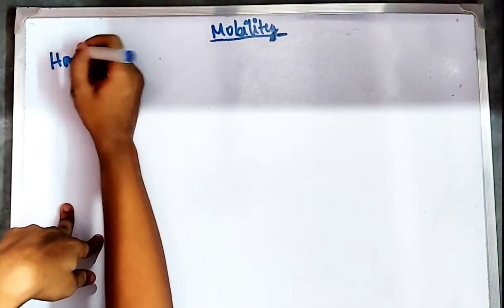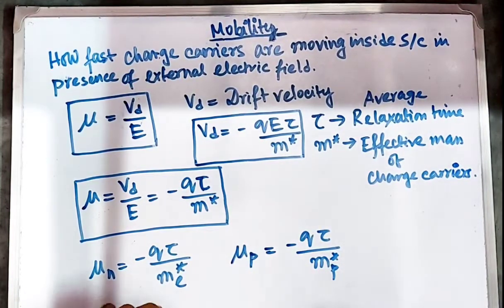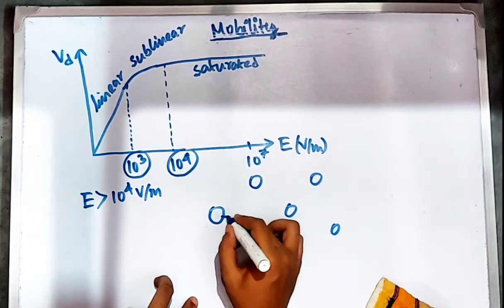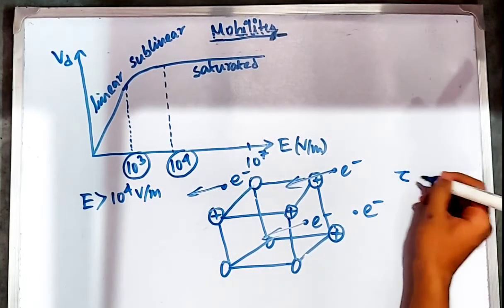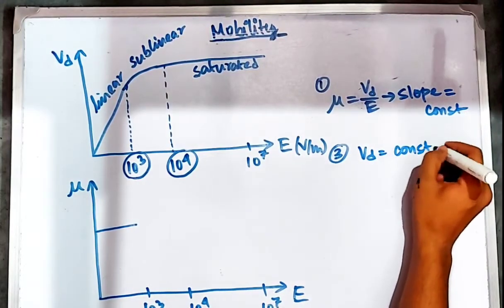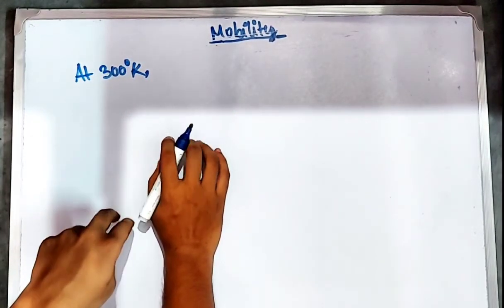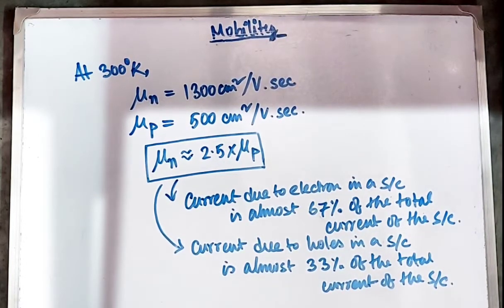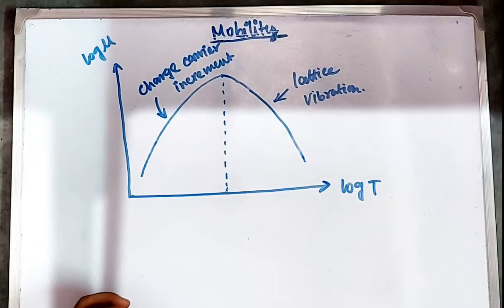Mobility of Charge Carriers